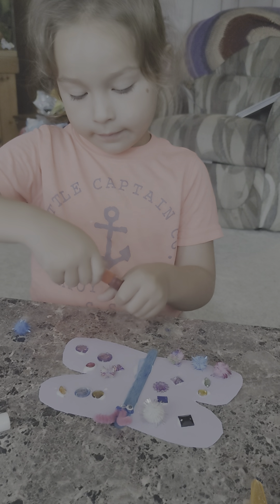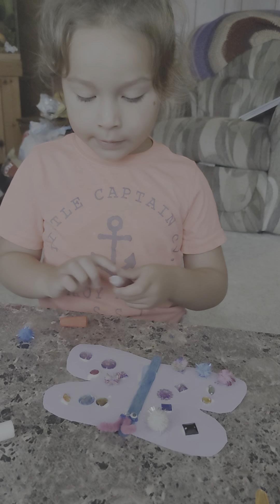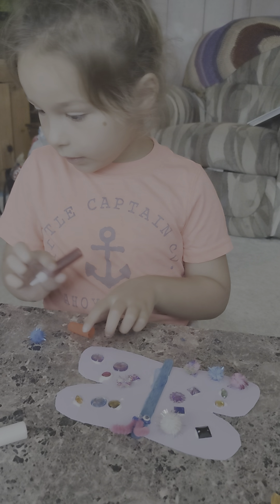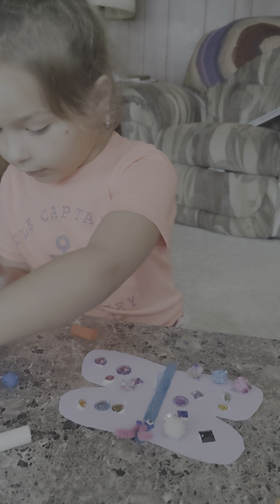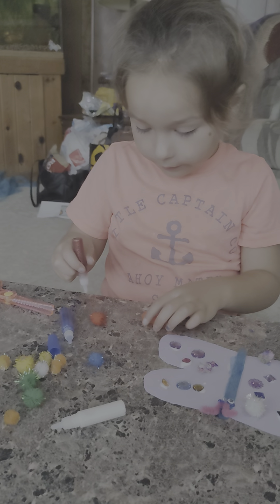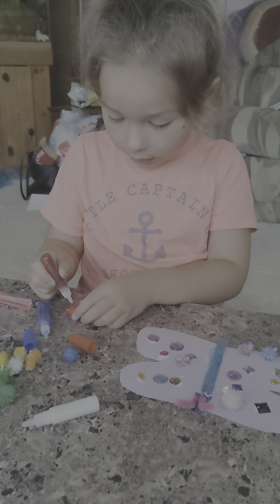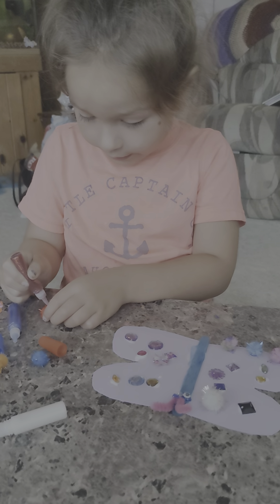Lily's butterfly making